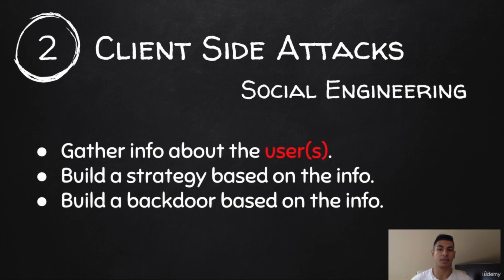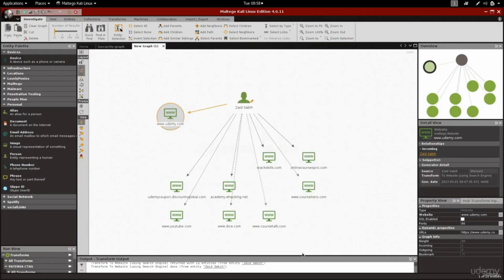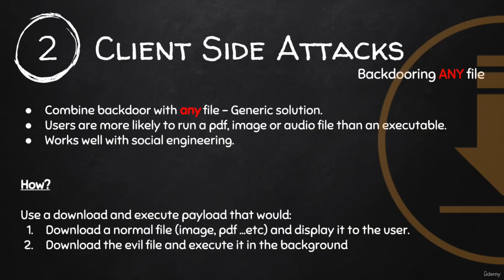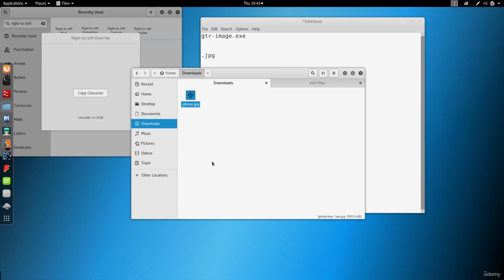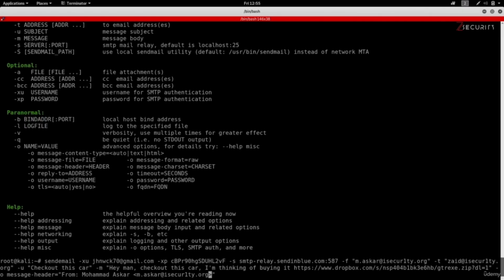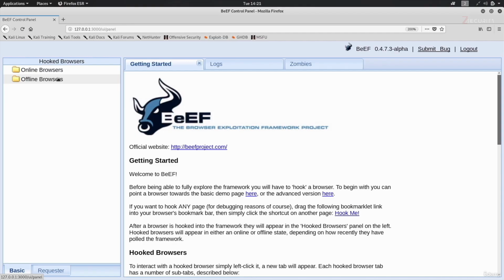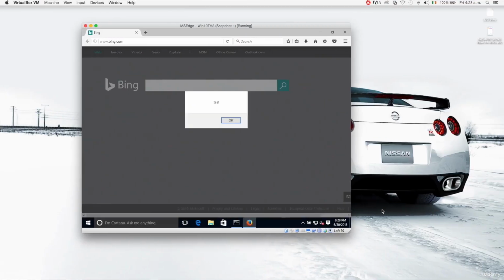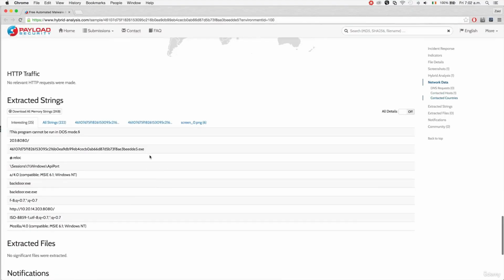[16] Gaining Access - Client Side Attacks - Social Engineering || Visions of Dark Infinity